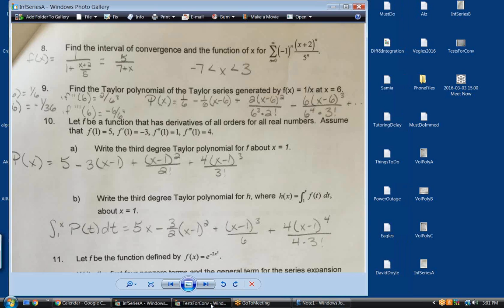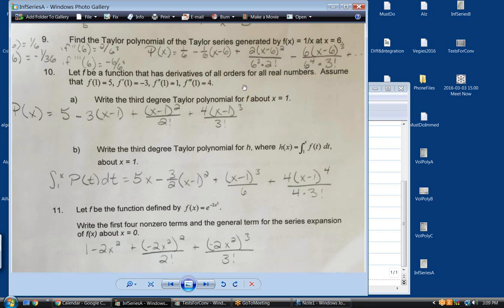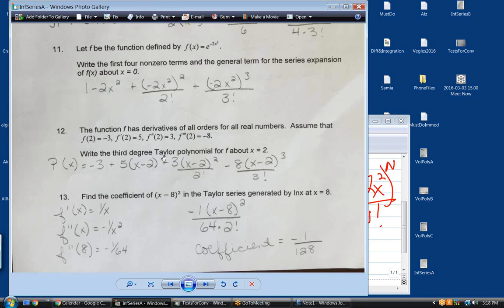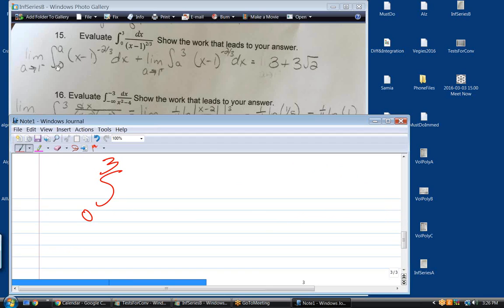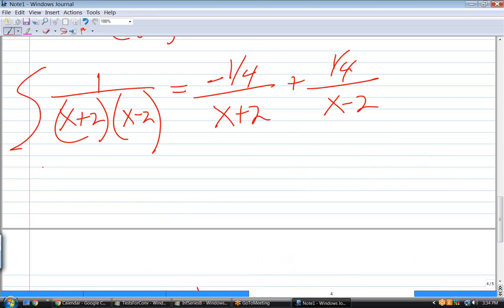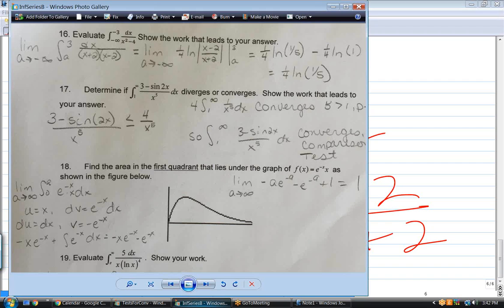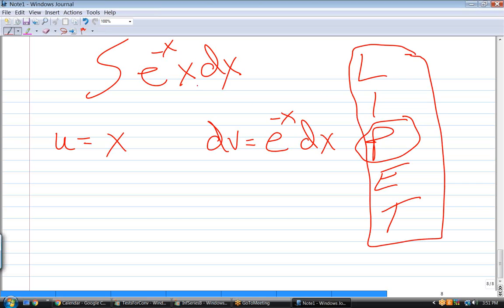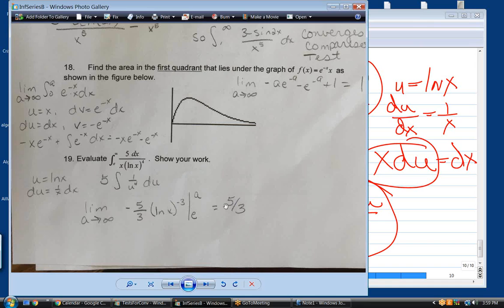Online Calculus tutoring, NM030316